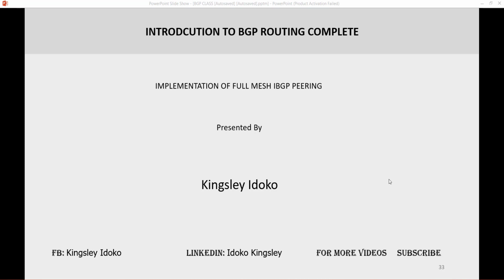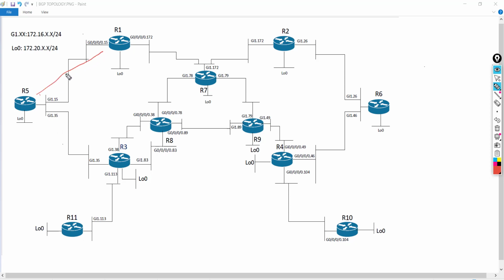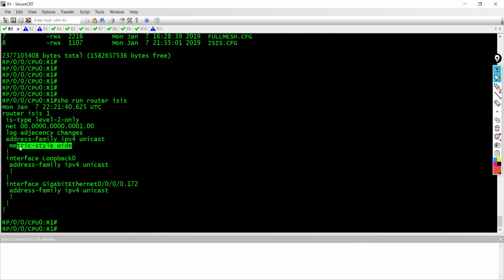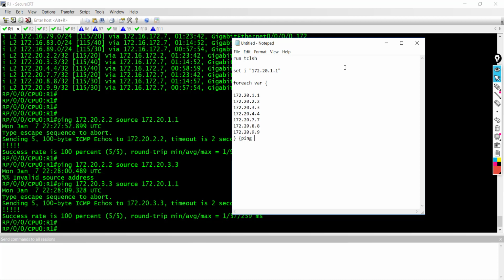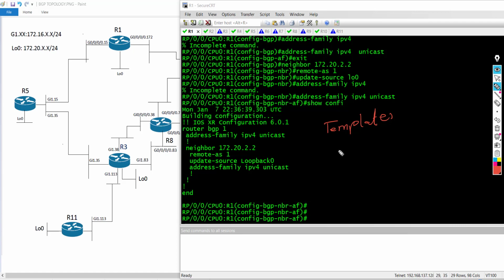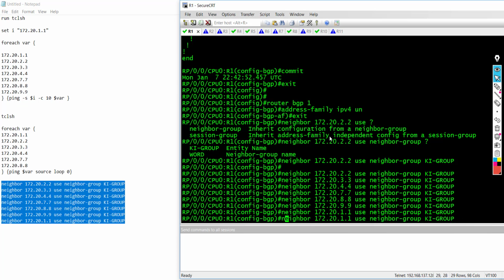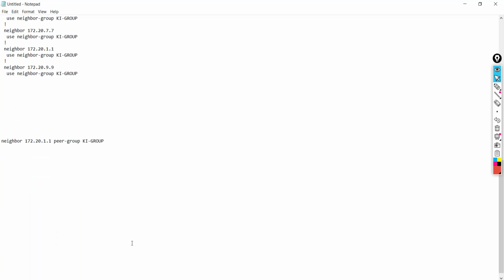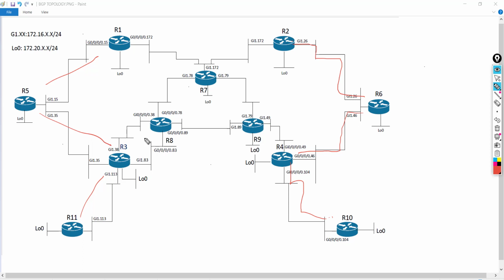Implementing full-mesh ibgp design Part 1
The video focuses on the Implementation of Full Mesh iBGP peering within SP CORE network. ISIS was configured as the Internal IGP for transport.